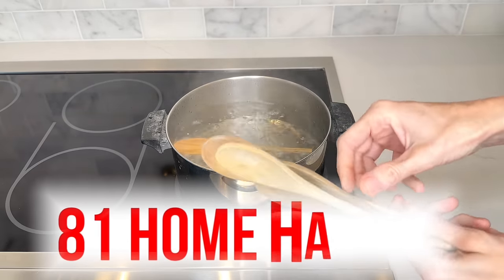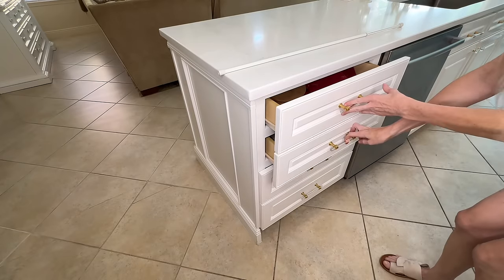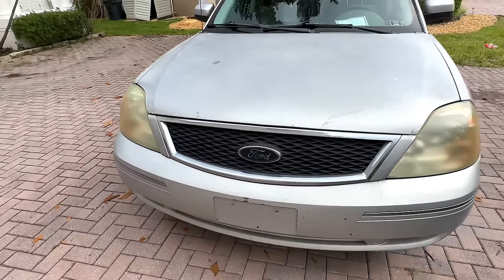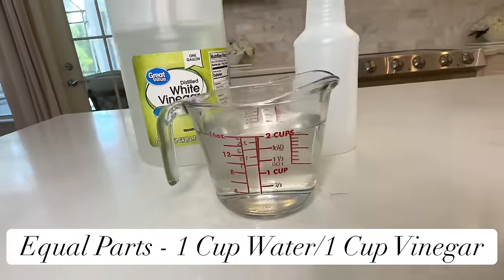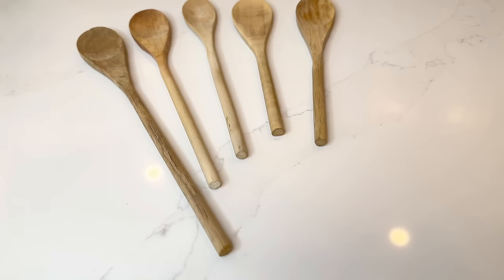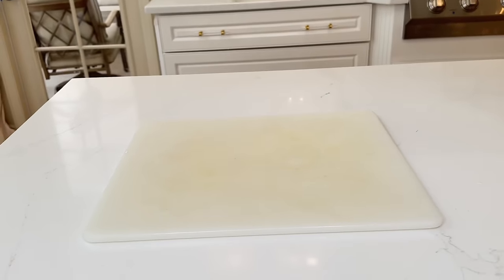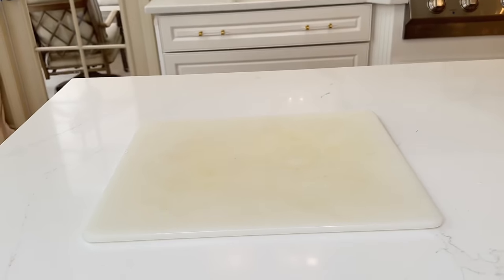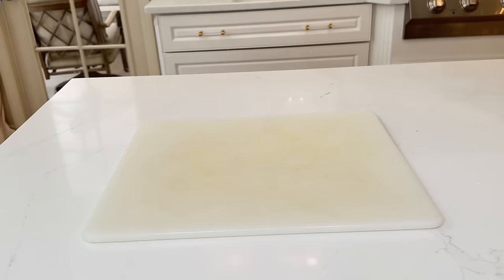*81* LIFE CHANGING HOME HACKS You NEED TO TRY NOW!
Are you ready for 81 life changing home hacks?! These mind-blowing home hacks and ideas will help make your life easier, cleaner and more organized. From tips and tricks to genius home and life hacks. I know you'll want to try them now!  Wan't more home hacks?

PRODUCT LINKS:
Washing Machine Tablets
Tension Rod
Magic Eraser
Dollar Tree Glass Vase
Tea Lights
Mesh Organizer
Hanging Purse Organizer
Drop Down Pant Hanger
Drop Down Shirt Hanger
Dollar Tree Photo Frame 10x8